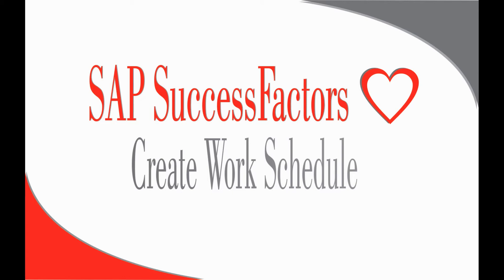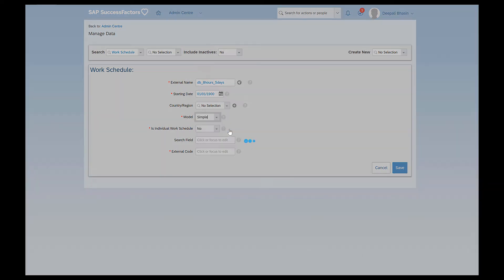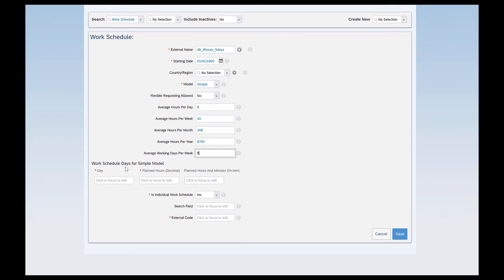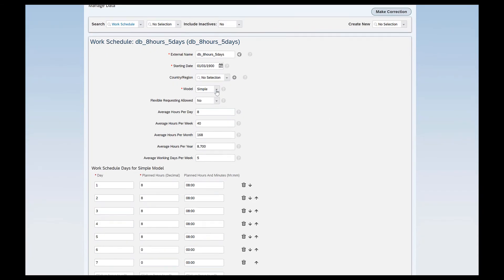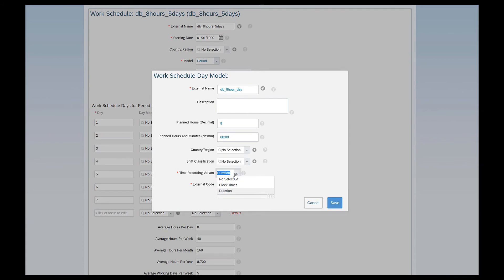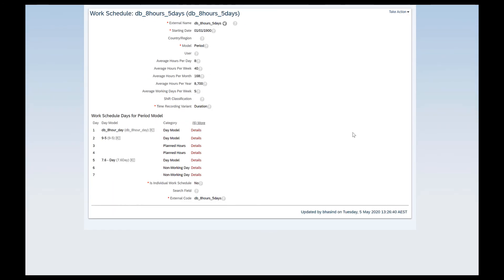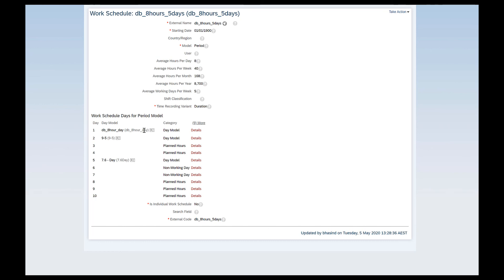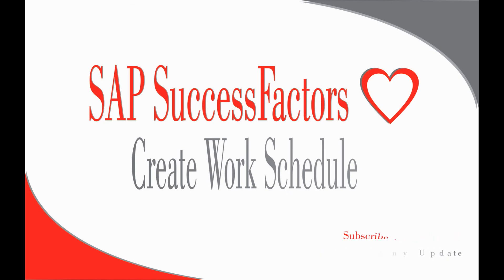Create Work Schedule - SAP SuccessFactors Employee Central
How do we  create a Work Schedule ?

This object defines the working pattern of the employees. It is assigned in the Time Information section of the job information of the employee. It briefly describes how many days per week the employee is going to work.

There are three models for setting up a work schedule. This can be specified at the time of creation of the work schedule. This is defined in the Model field of the object.

The three different models are:
Simple
Period
Schedule

A work schedule can be defined for employees working 40 hours over a five-day working week as 8 hours Mon-Fri and Sat-Sun 0 hours on a day by day basis in the Simple Model.

Before creating a work schedule with the Period model, some day models as per our desired day pattern needs to be created because they are used in the definition of the Period Model, including the one with no working hours.

Some Period models should be created before creating a work schedule with the Schedule model because Period Models are used in the definition of a work schedule with schedule model.

The system does not allow to change the model once the work schedule has be used or assigned to the employee.

Important Links :-